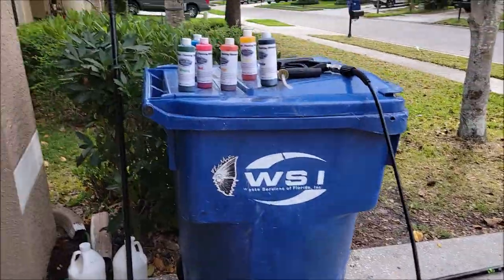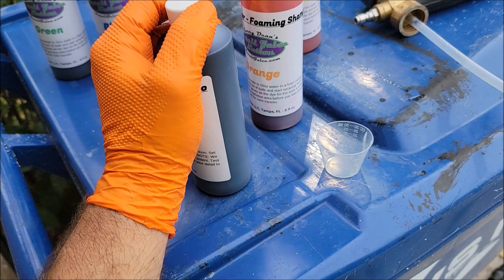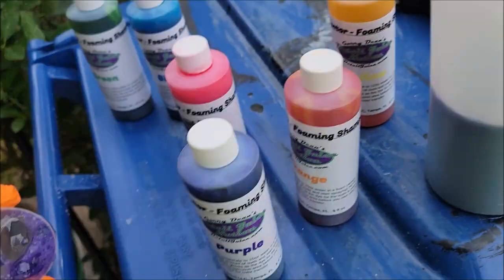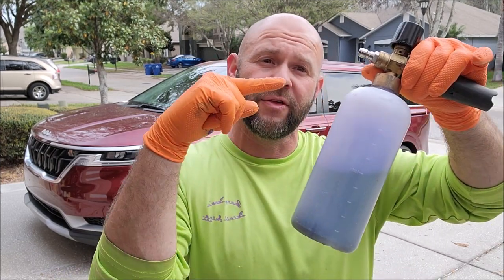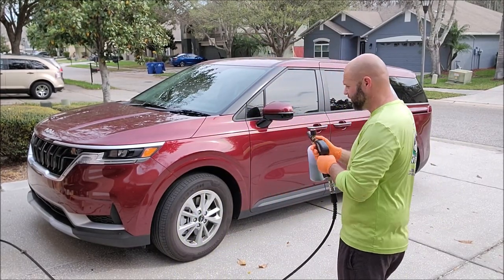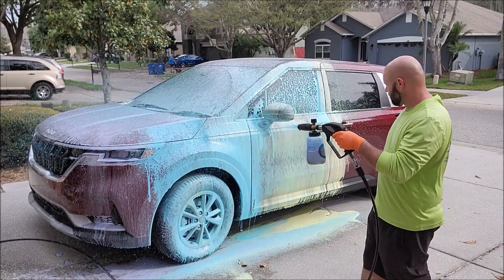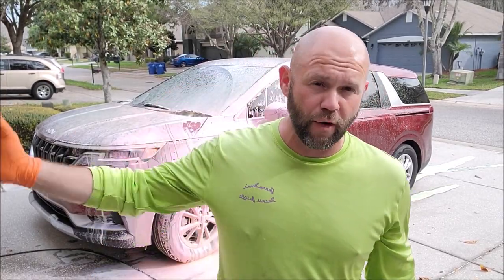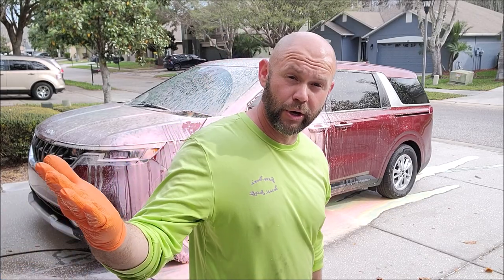NEW - WOW FACTOR COLORED SNOW FOAM DEMO